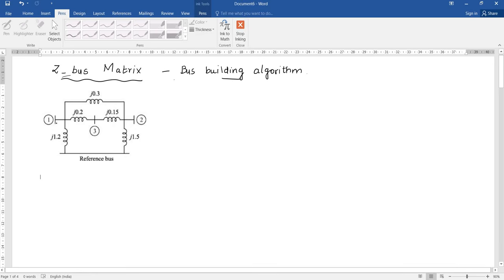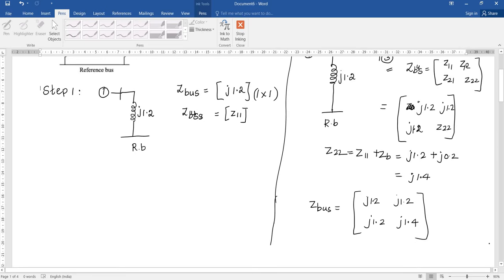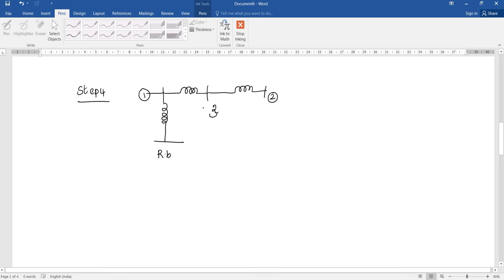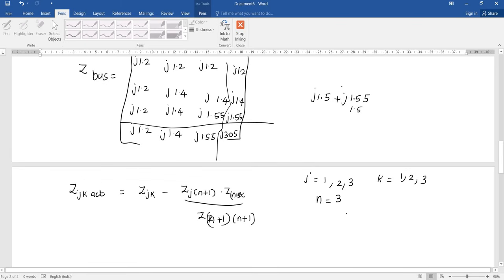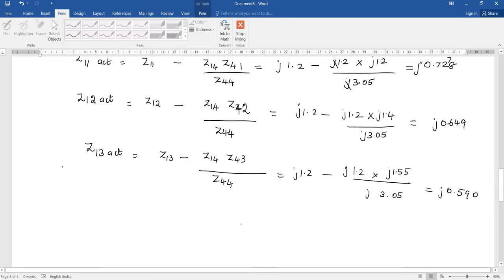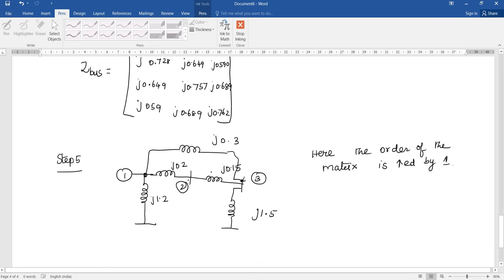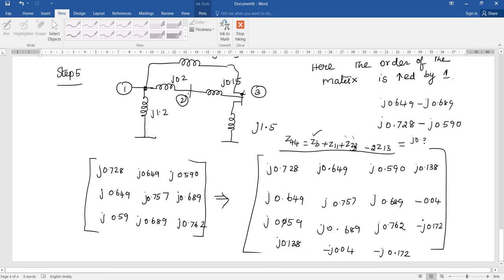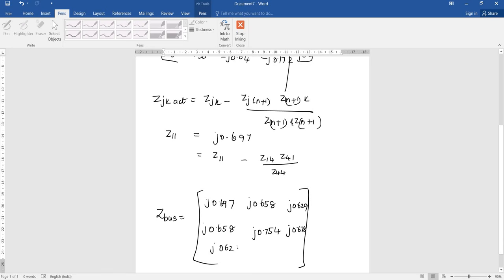Zbus formation - Bus building algorithm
This video clearly explains the steps needed to form zbus matrix using bus building algorithm

TRB TEST SERIES.